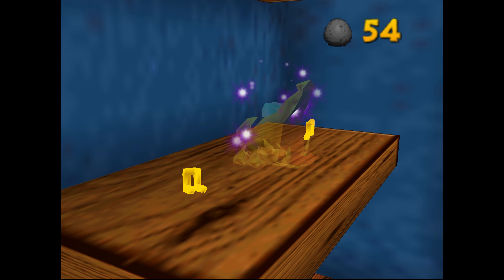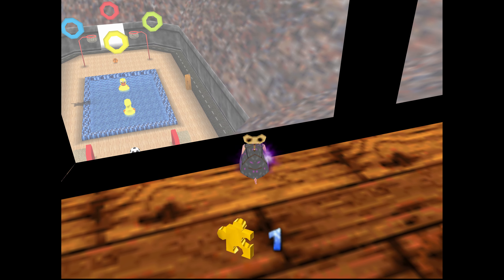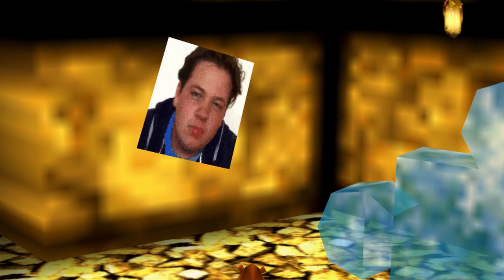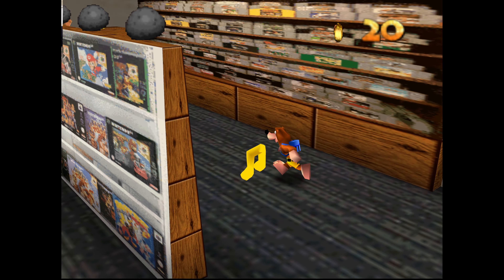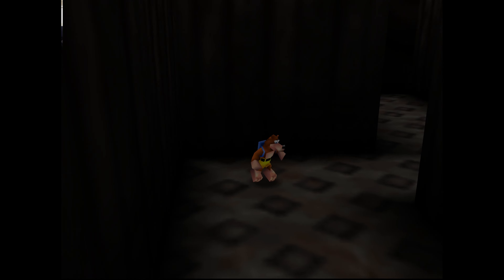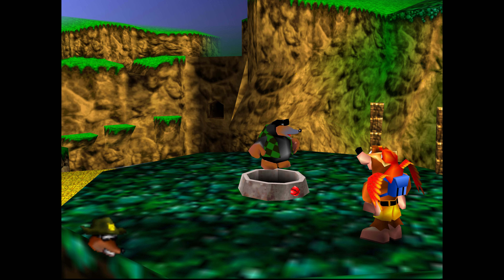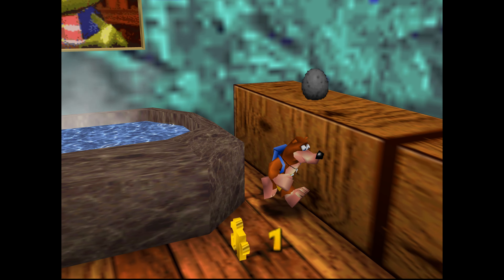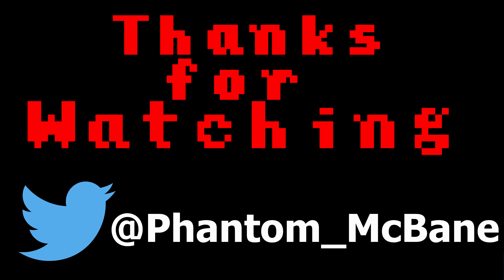REVIEW: Legend of the Crystal Jiggy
Reviewded